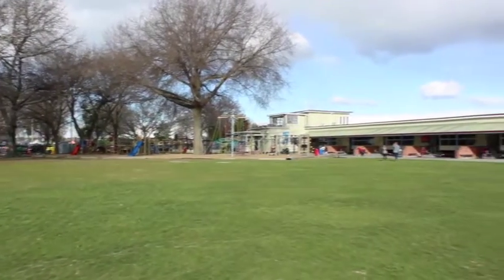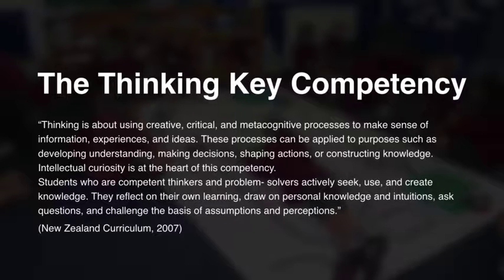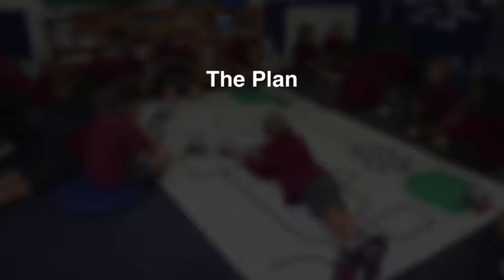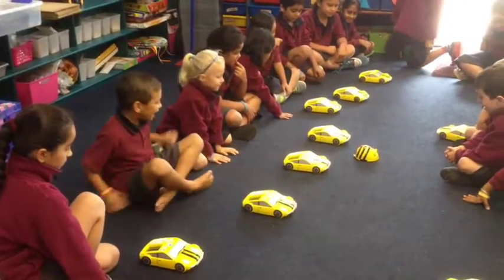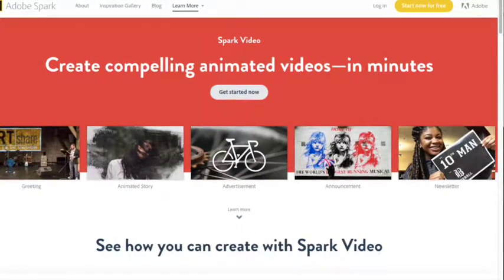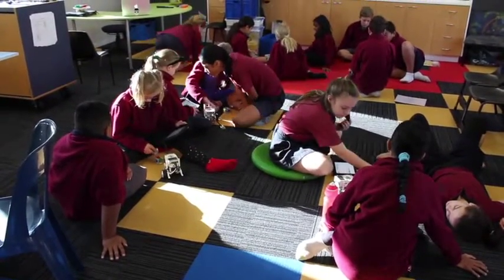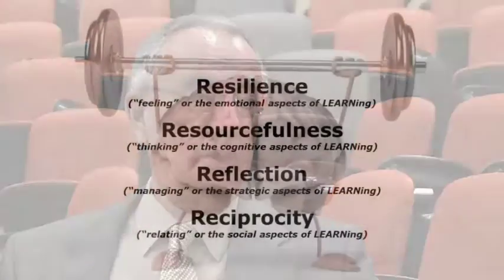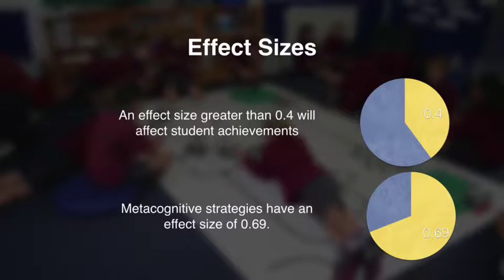Digital Assignment 1